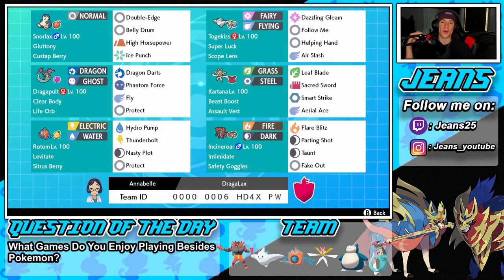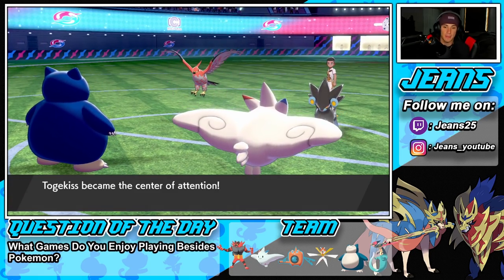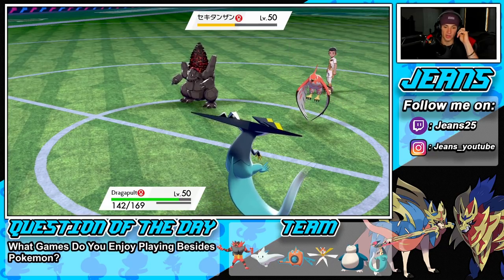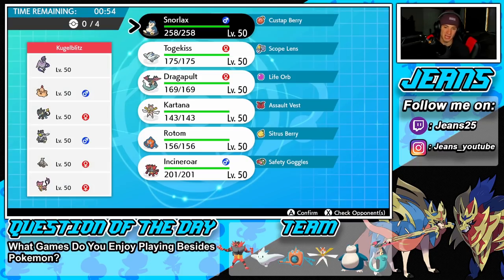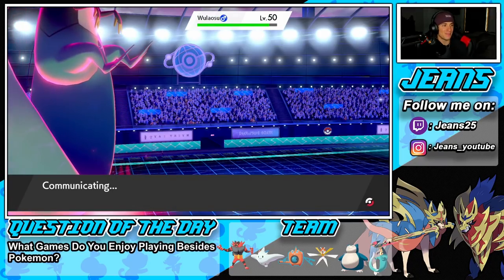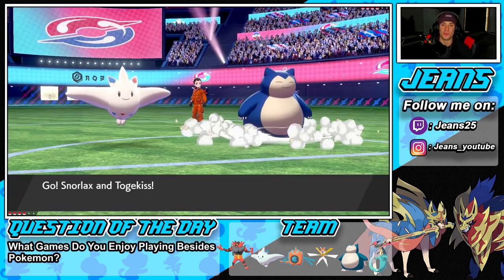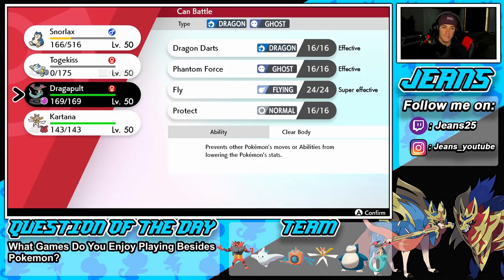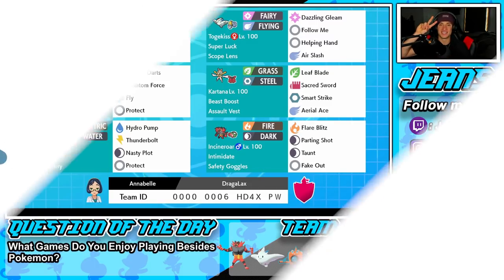Belly Drum SNORLAX CAN SWEEP Any Team! - Pokémon Sword and Shield Competitive Ranked Double Battles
Team Code: 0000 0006 HD4X PW

Team:
Snorlax-Gmax @ Custap Berry
Ability: Gluttony
Level: 50
Shiny: Yes
Gigantamax: Yes
EVs: 180 HP / 76 Atk / 252 Def
Brave Nature
IVs: 0 Spe
- Double-Edge
- Belly Drum
- High Horsepower
- Ice Punch

Ability: Super Luck
Level: 50
Shiny: Yes
EVs: 116 HP / 12 Def / 156 SpA / 4 SpD / 220 Spe
Modest Nature
- Dazzling Gleam
- Helping Hand
- Air Slash

Dragapult @ Life Orb
Ability: Clear Body
Level: 50
Shiny: Yes
EVs: 44 HP / 252 Atk / 4 Def / 44 SpD / 164 Spe
Jolly Nature
- Dragon Darts
- Phantom Force
- Fly
- Protect

Kartana @ Assault Vest
Ability: Beast Boost
Level: 50
Shiny: Yes
EVs: 68 HP / 4 Atk / 4 Def / 180 SpD / 252 Spe
Jolly Nature
- Leaf Blade
- Sacred Sword
- Smart Strike
- Aerial Ace

Ability: Intimidate
Level: 50
Shiny: Yes
EVs: 244 HP / 4 Atk / 92 Def / 76 SpD / 92 Spe
Careful Nature
- Flare Blitz
- Fake Out
- Taunt
- Parting Shot

Rotom-Wash @ Sitrus Berry
Ability: Levitate
Level: 50
Shiny: Yes
EVs: 244 HP / 4 Def / 116 SpA / 4 SpD / 140 Spe
Modest Nature
- Hydro Pump
- Thunderbolt
- Nasty Plot
- Protect

Belly Drum Snorlax Team that we show off in Ranked battles!.

GAME INFO
Name: Pokemon Sword and Pokemon Shield
Developer: Game Freak
Publisher: The Pokemon Company, Nintendo
Platforms: Nintendo Switch
Release Date: November 14, 2019